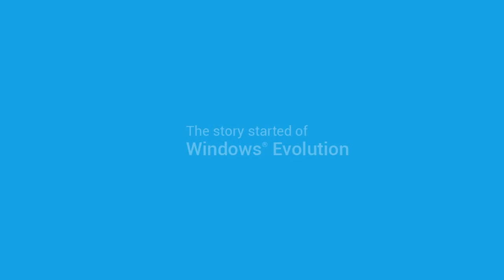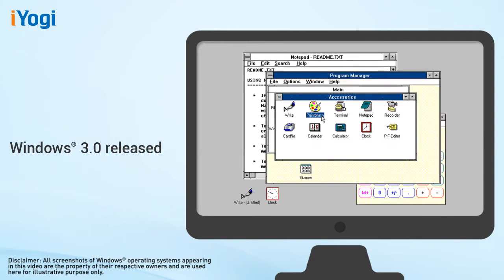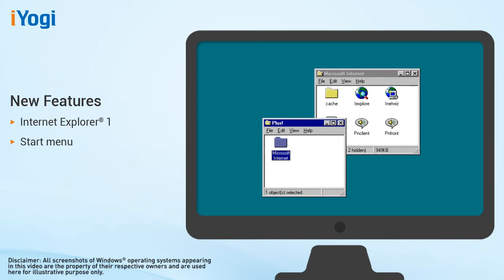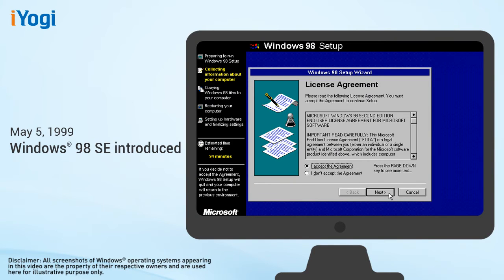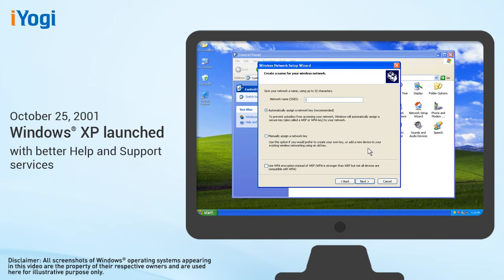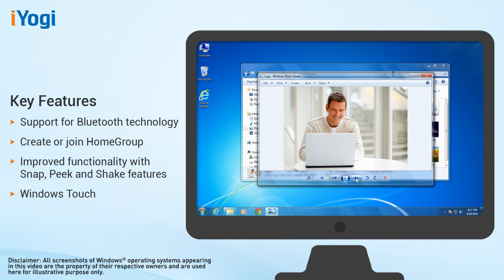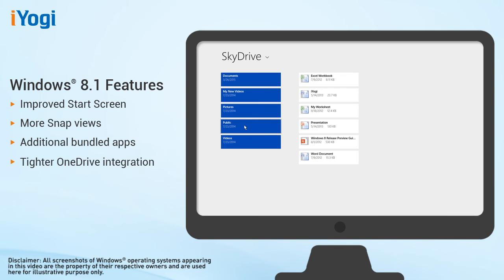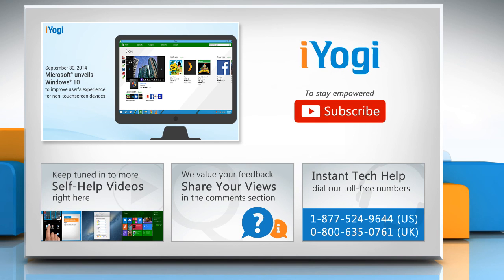The Evolution of Windows® – From Windows® 1.0 to Windows® 10 :Tutorial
The story of Windows® evolution started in 1975, when Bill Gates and Paul Allen form a partnership called Microsoft®. The Windows® operating system has made evolutionary leaps and bounds since then. Let's have a look at the evolution of Windows® from Windows® 1.0 to Windows® 10 here in this video.